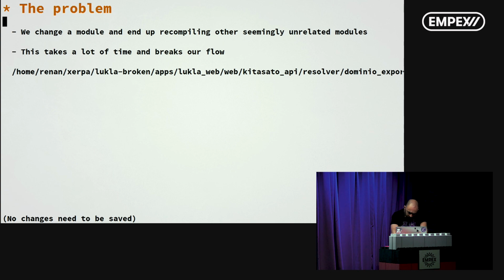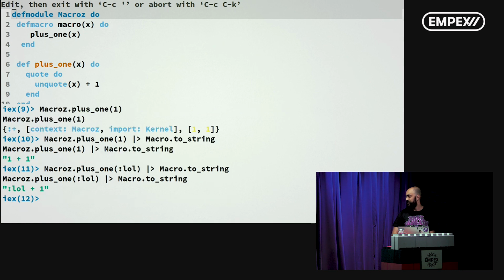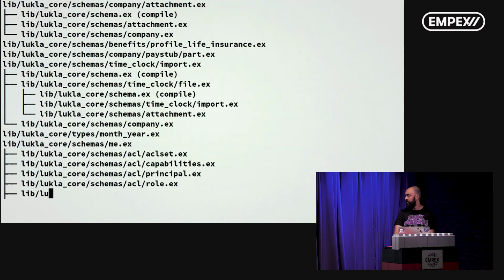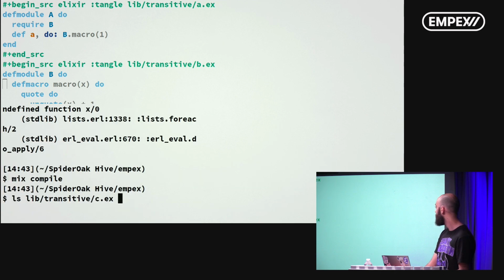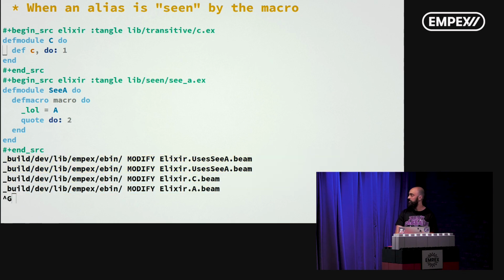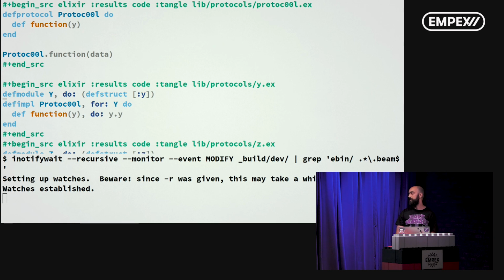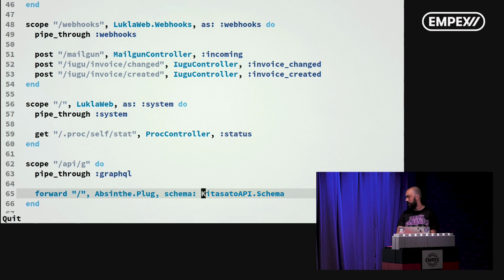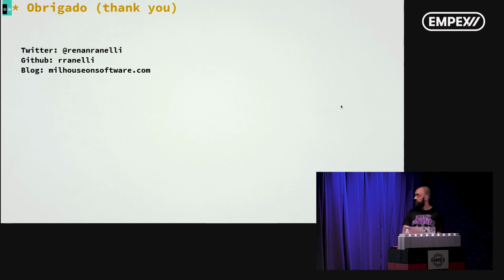Understanding Elixir's (re) Compilation // Renan Ranelli